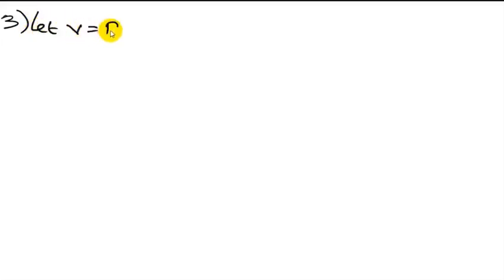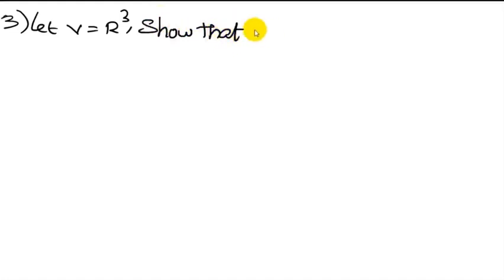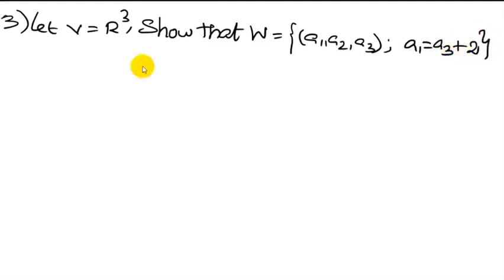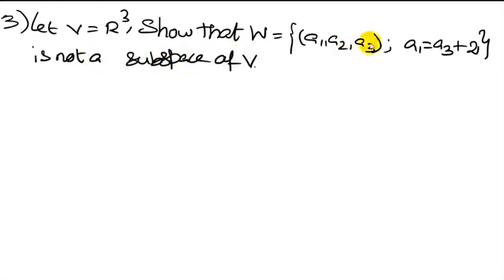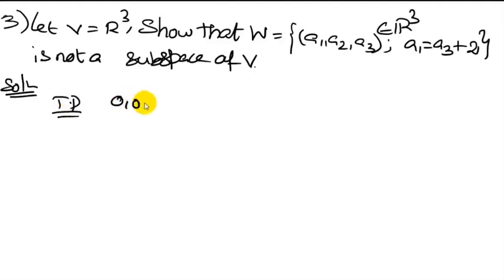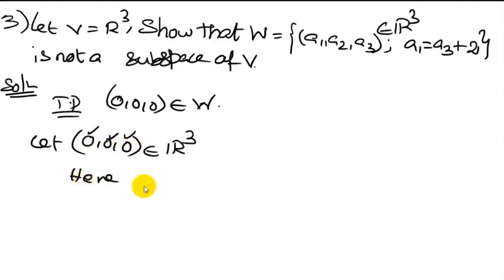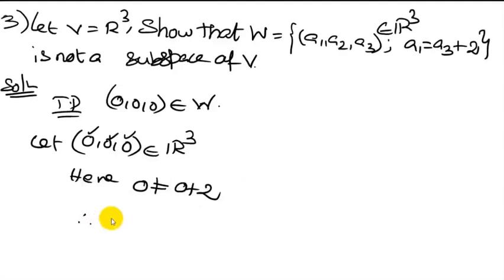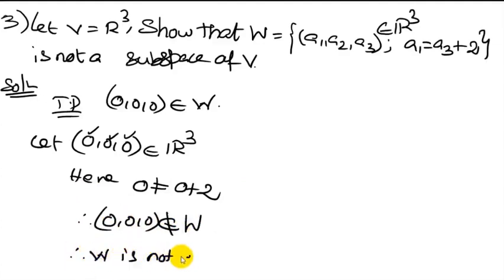Vector Algebra - Sub Space - Problem 3 - Linear Algebra and PDE -ANNA UNIV SYLLABUS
This video provides a comprehensive overview of vector spaces in engineering and the various problems associated with them. It begins by introducing the concept of a vector space and discussing its basic properties. It then dives into more specific topics, such as linear transformations, the basics of matrices and matrix operations, the dot product, the cross product, and linear independence. It also delves into some of the more difficult concepts, such as eigenvalues and eigenvectors, linear equations, and least squares approximations. Finally, it concludes with a discussion of the application of vector spaces in engineering and the importance of understanding them. This video is a must-watch for any engineering student who needs to brush up on their vector space knowledge.